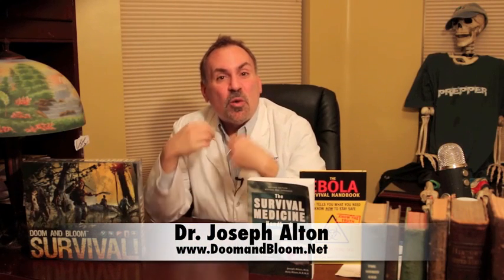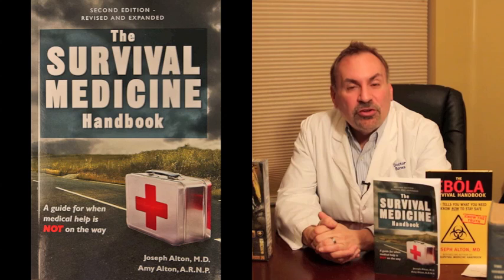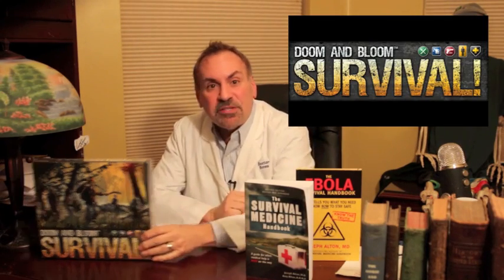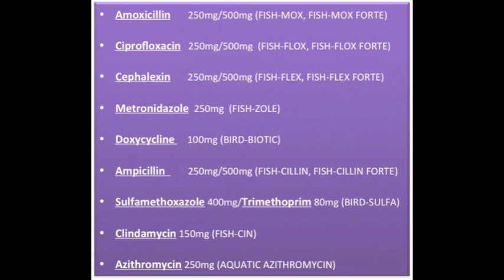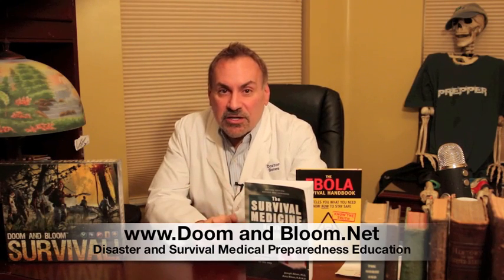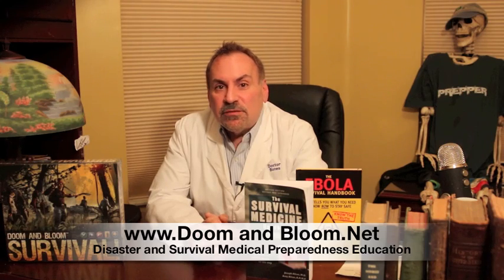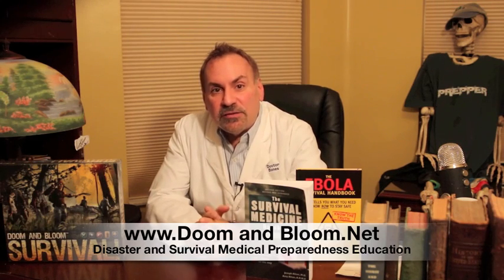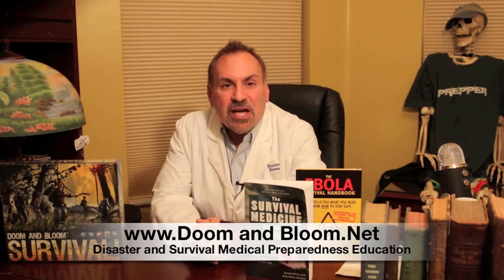Intro To Survival and Fish Antibiotics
A new series on Survival Antibiotics and Fish Antibiotics. Uses, dosages, side effects and precautions. Joe Alton, MD presents this intro video.